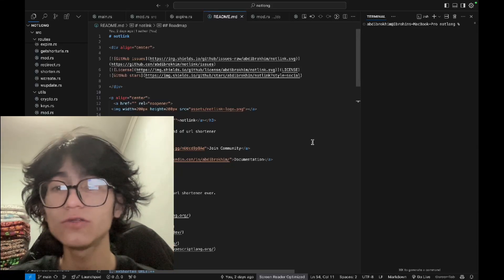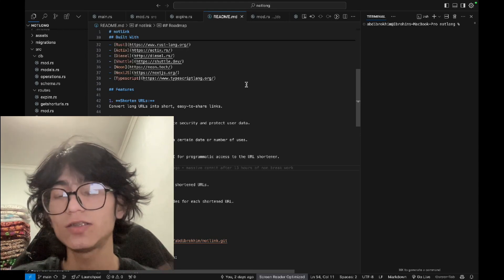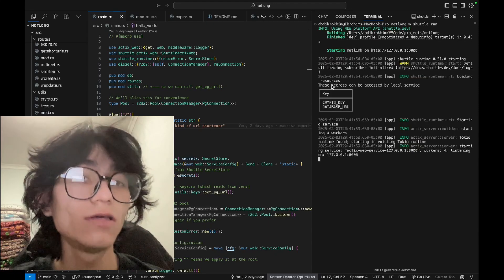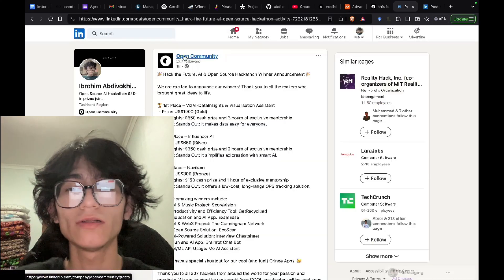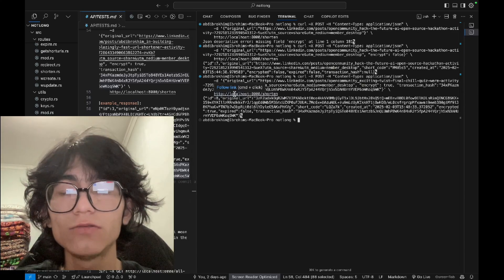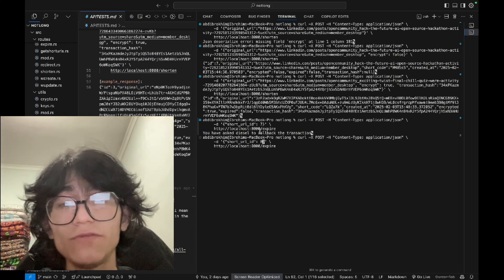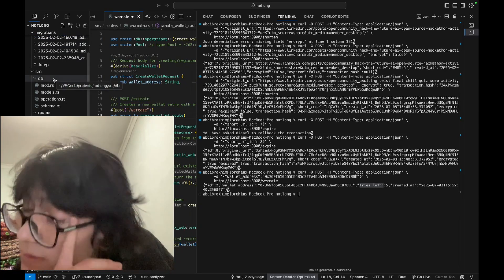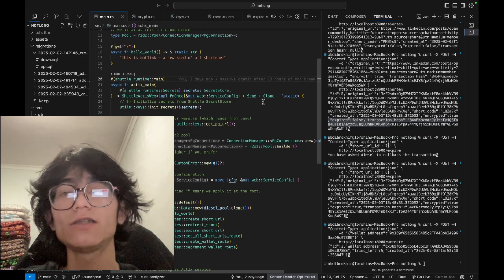i built fastest url shortener ever... it's open source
this is notlink - a new kind of url shortener.

it's Open Source.

Built With: Rust, Actix, Diesel, Shuttle, Neon, NextJS, and Typescript.

Features:
1. Shorten URLs: Convert long URLs into short, easy-to-share links.
2. Data Encryption: Encrypt stored URLs to enhance security and protect user data.
3. Expiration Dates:
Enable URLs to expire after a certain date or number of uses.
4. API Access: Provide a minimal RESTful API for programmatic access to the URL shortener.

Roadmap:
1. Custom URL Aliases: Allow users to create custom shortened URLs.
2. QR Code Generation: Automatically generate QR codes for each shortened URL.